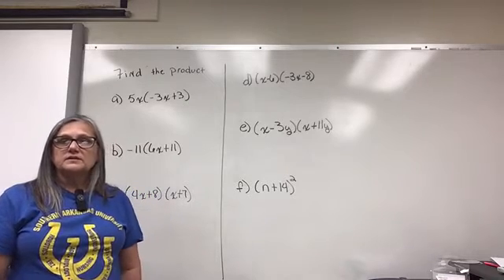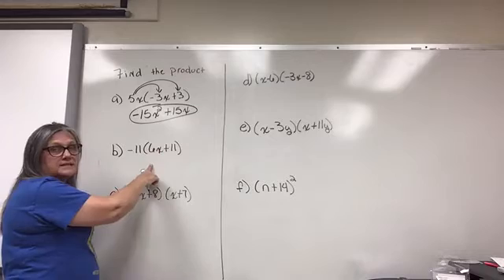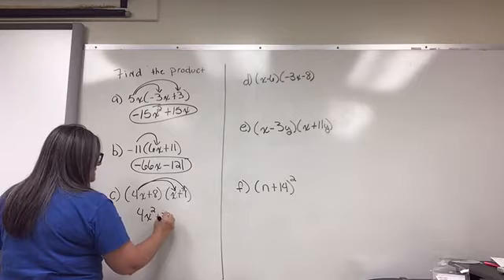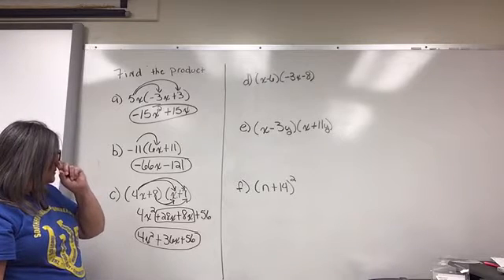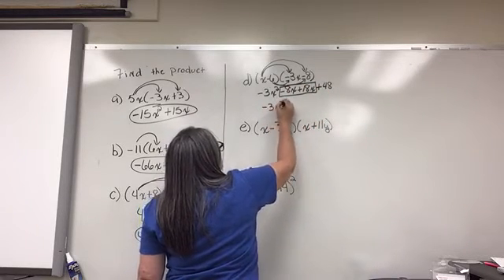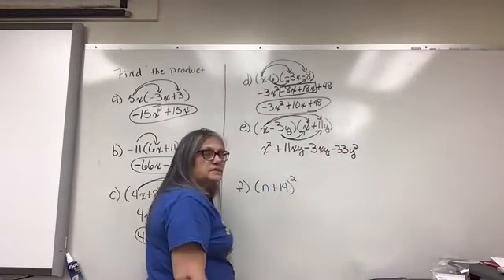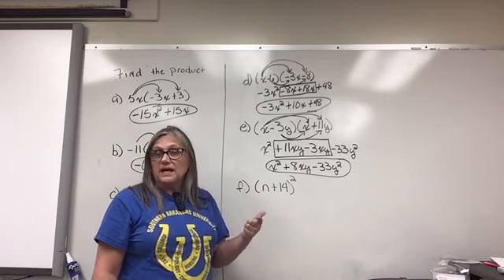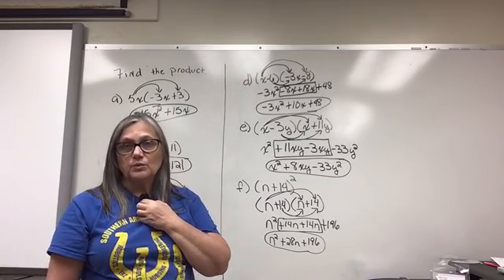Multiplying polynomial expressions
Using the distributive property to multiply polynomial expressions